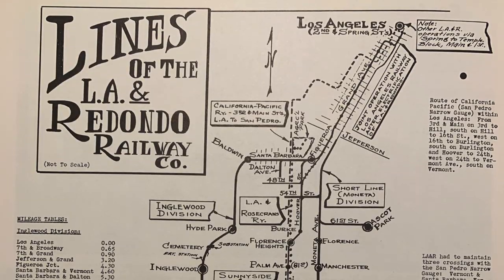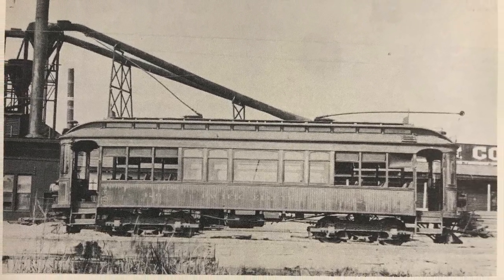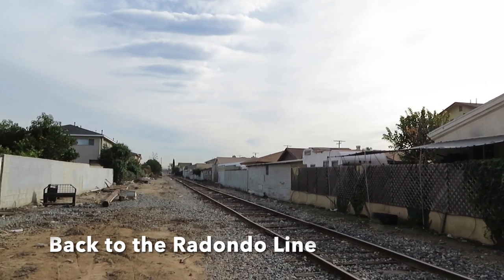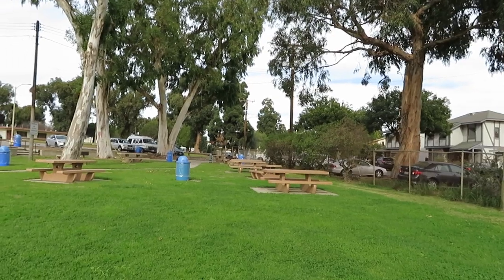South Western Lines of Pacific Electric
A history of the South Western Line of the Pacific Electric Railway including the Los Angeles & Redondo.

Interuban Special Numbers 20, 20, 36, and 37.
rrpicturearchives.net
railpictures.net
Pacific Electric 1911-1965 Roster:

For More, follow on instagram: @vintage.rails